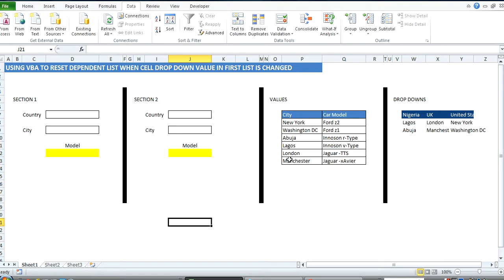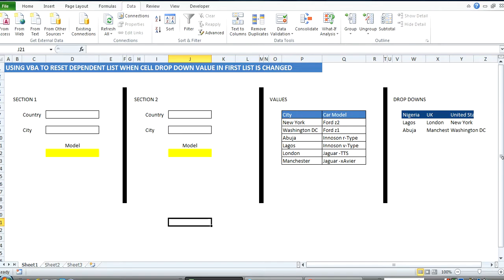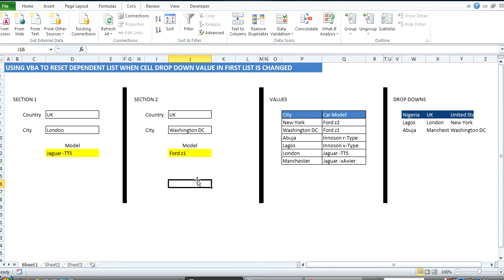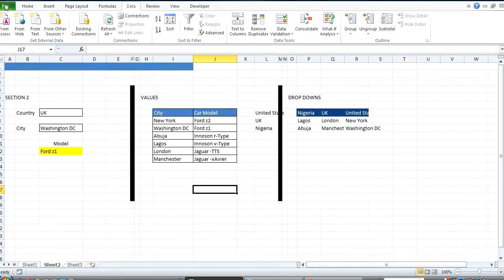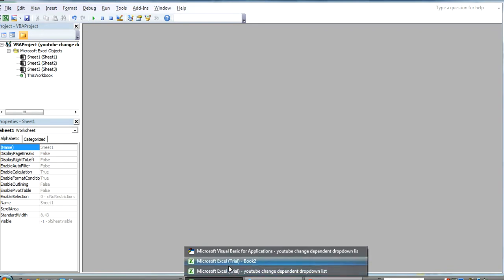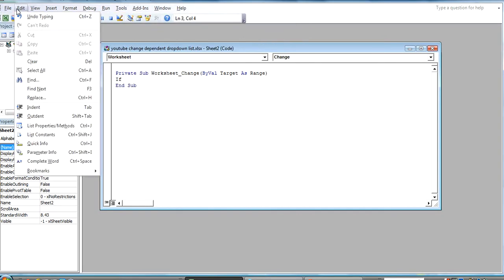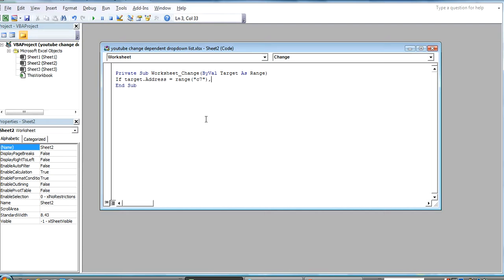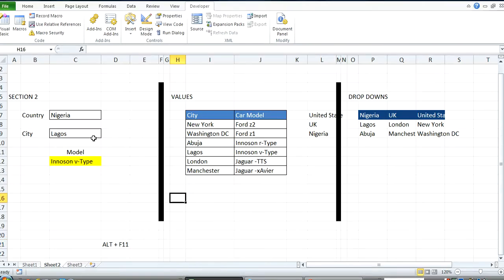MS EXCEL: Using a little VBA to reset the value of a dependent dropdown list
Ken Atigari: Sometimes when you're building tools and forms in Excel, you'd like values in hierarchically dependent drop downs to be reset. For example, when you change the country in a drop drown from UK to Canada, you'd expect that city box is reset from London to a blank box. This video tutorial will show you how you can use VBA to do this in Excel.